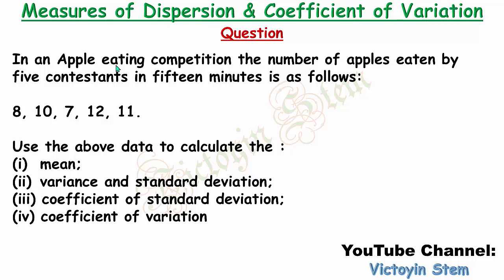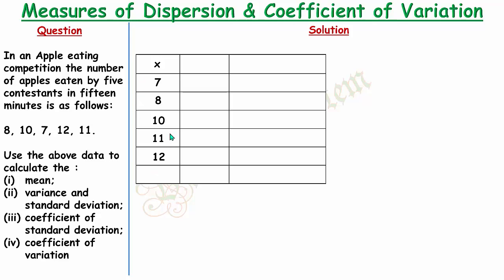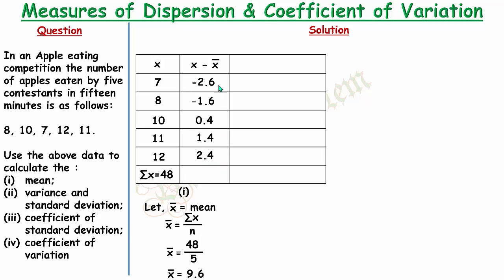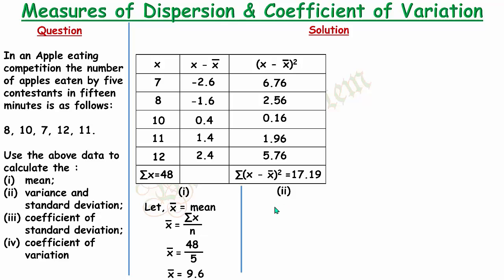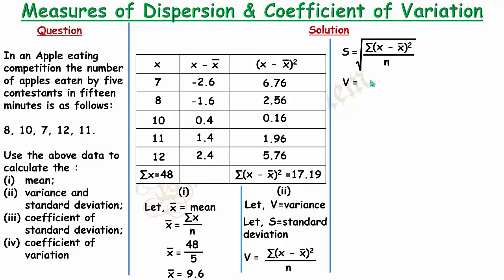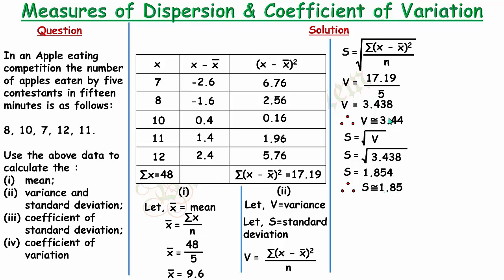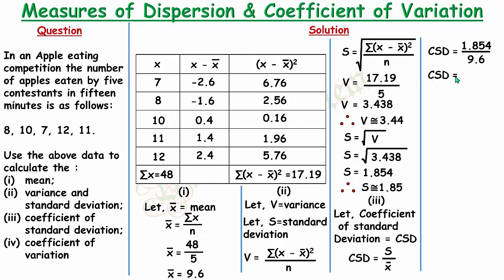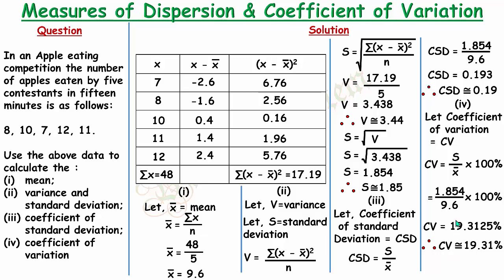Measures of Dispersion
In an Apple eating competition the number of apples eaten by five contestants in fifteen minutes is as follows:
8, 10, 7, 12, and 11
Use the above data to calculate the :
(i) mean;
(ii) variance and standard deviation;
(iii) coefficient of standard deviation;
(iv) coefficient of variation.